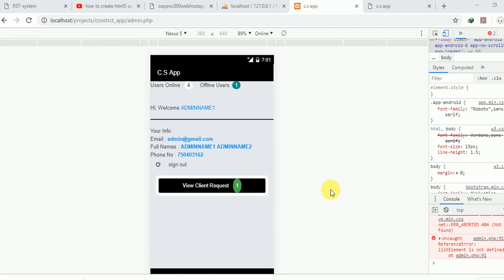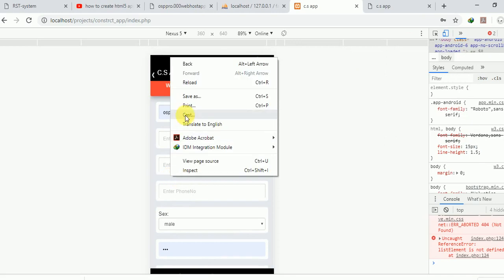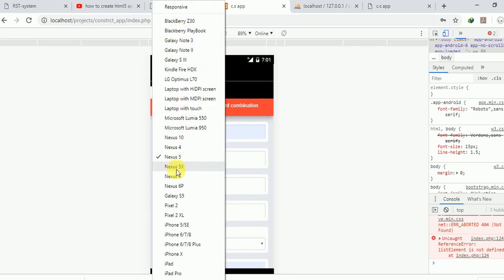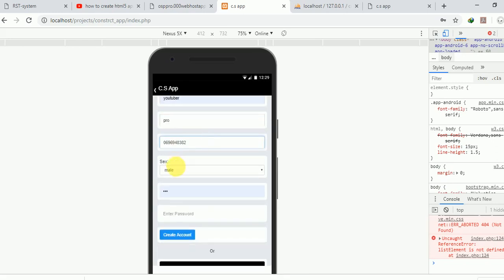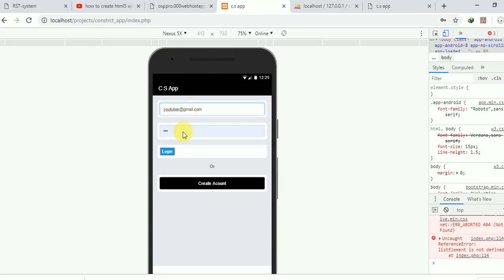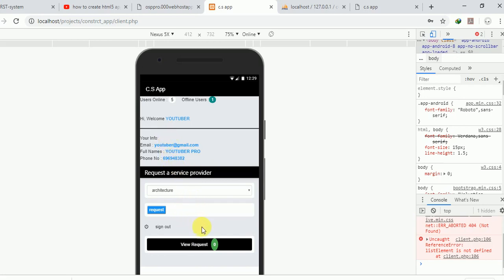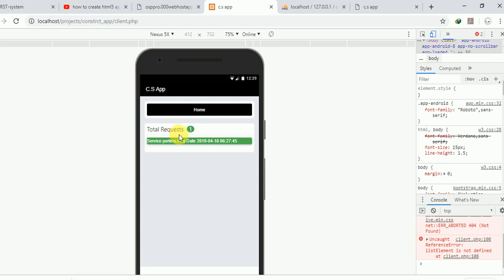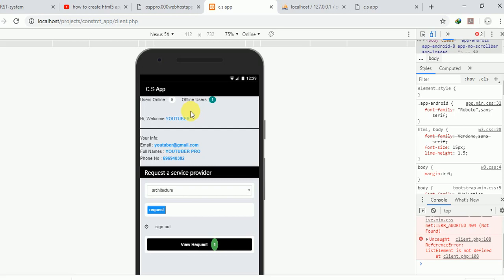how to make a complete app in app js with mysql database and php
Hi friends.. i send my greetings to everyone watching our videos in all platforms, thank you very much our dear subscribers, thank you very much for giving us courage to continue making more videos for you all.
Today i am going to show you how i made an app for cross platform whether android, windows or iOS .using app.js ,jquery mobile .javascript, jquery, php ,mysql ,html5, css3,bootstrap,w3css,and wow.js with animate.css app.
you can request for it at affordable price, or you come to OSP I.T DIGITAL SOLUTIONS and learn how to make it at a discount.
osp pro programming videos.
osp
pro